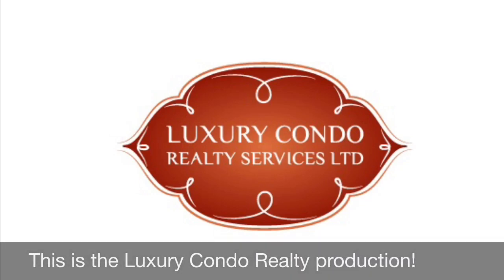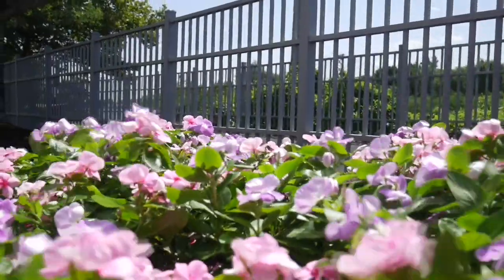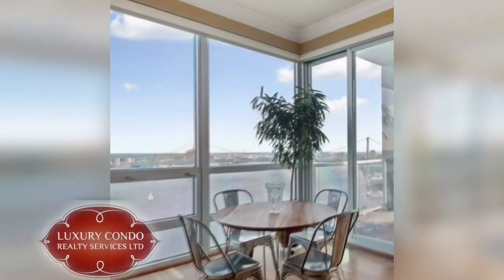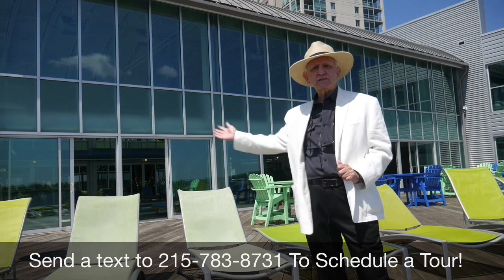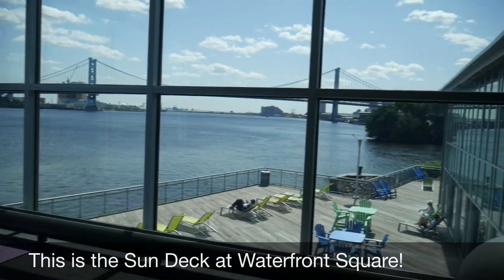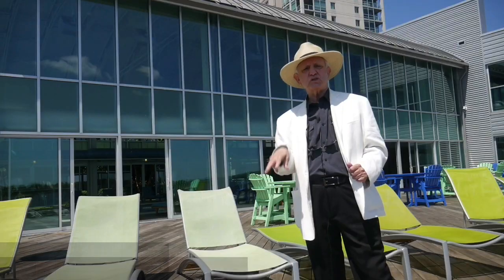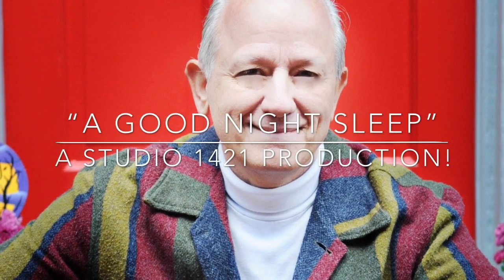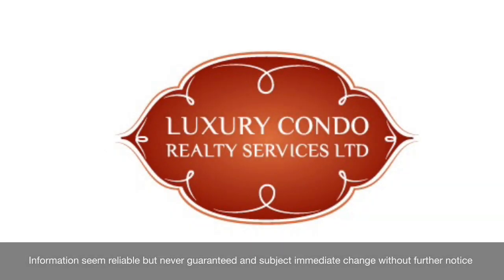Here’s What’s Included In Your Rent And Condo Fees At 901 N. Penn Street-Waterfront Square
Sure, initially, your monthly condos may sound a bit high but just wait until you see what’s included in you rent or condo fees at Waterfront Square!
Written and directed by George J. Cahill
Edited by George J. Cahill and Jerome Upchurch III